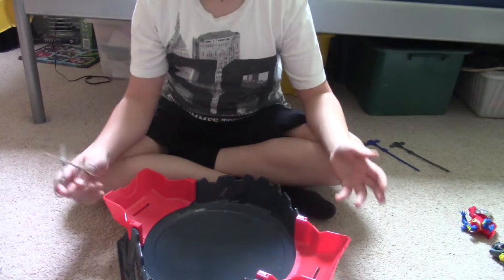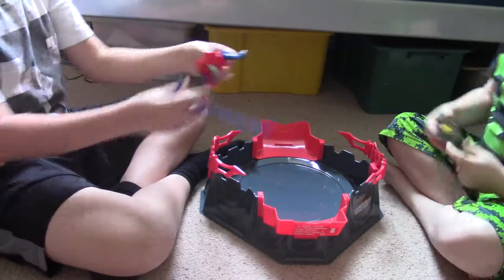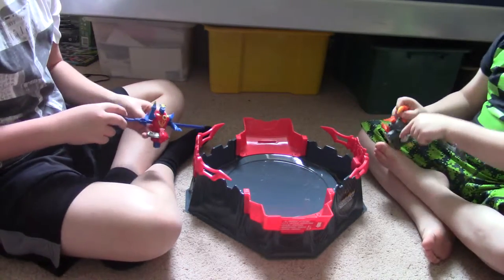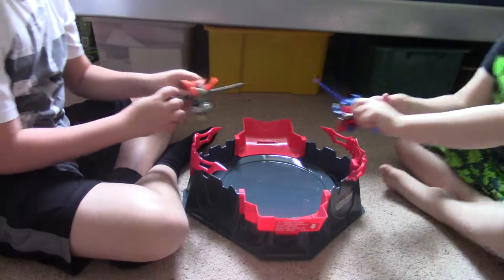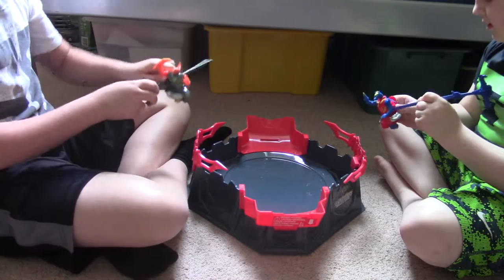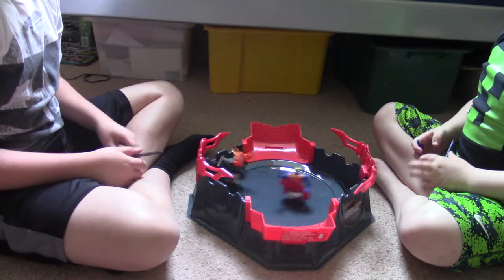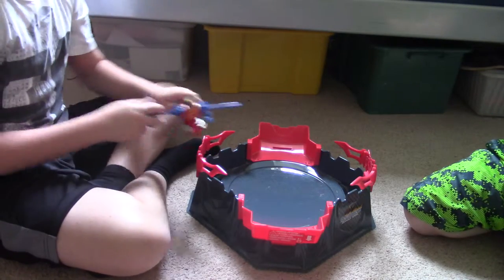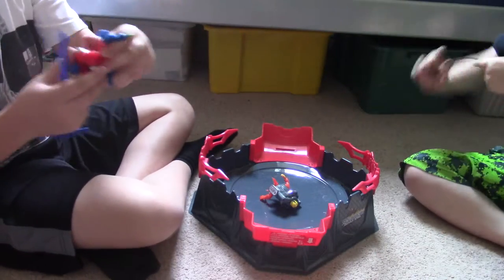beywarriors battle/ Ronin dragoon vs samurai ifrid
Milo and I had a battle with Ronin dragoon and samurai Ifrid we had fun recording this video so we hope you enjoy